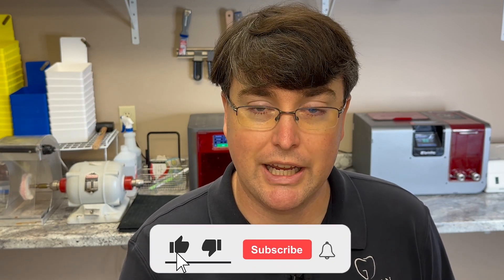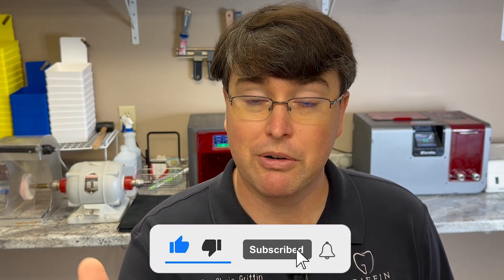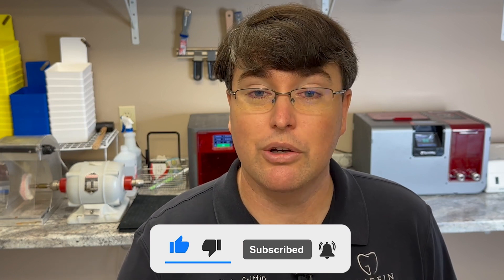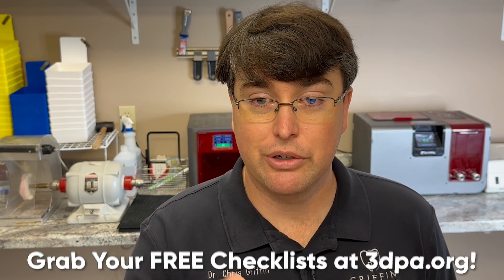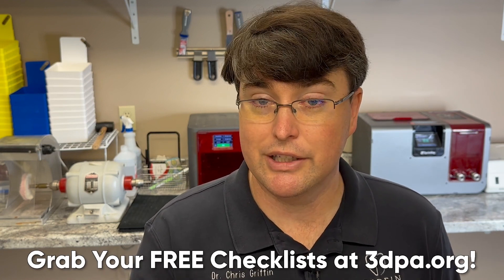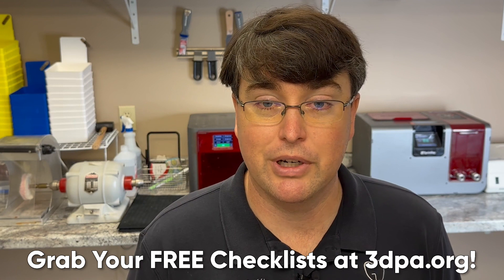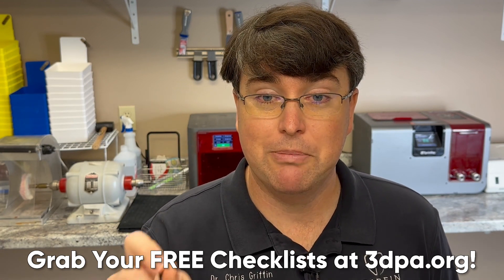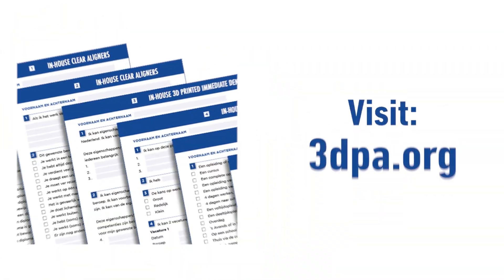🦷 3 Most Profitable 3D Dental Printing Procedures (2023)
🦷 Ready to Learn About the 3D Dental Printing Revolution?  - Discover the 3 x 3D Dental Printing procedures with the best ROI in 2023 (including same day dentistry).

Ready to get started?

As president of the 3D Dental Printing Association, Dr Chris Griffin is a leading authority on the revolution of 3D printing in dentistry.

👉🏻 Did you enjoy this video?  Please share your thoughts and opinions in the comments below - we love hearing from you!  Also, I appreciate it when you share these videos with your colleagues who work in dentistry.

3D Printing biocompatible materials is an innovation for the dental industry that's now well established, saving dentists time and money.  Restorative dentistry has already undergone a digital transformation, having adopted intraoral scanning, CBCT, and milling of zirconia or lithium disilicate. Cutting-edge options are now available for digital impressions, and treatment planning, and have become the new gold standard of care.  3D printers from FormLabs, StrataSys, SprintRay, Kulzer, and NextDent can produce crown or bridge models, clear aligner models, surgical guides, splints/occlusal guards, patterns for casting and pressing, Hawley retainers, and full dentures.  Three 3D printing technologies are commonly used in dental clinics: stereolithography (SLA), digital light processing, and material jetting.  3D printing is now available at a fraction of the traditional cost, without compromising quality, accuracy, or material versatility. Restorative dentistry is embracing 3D printing.